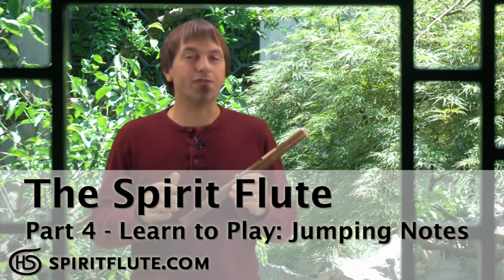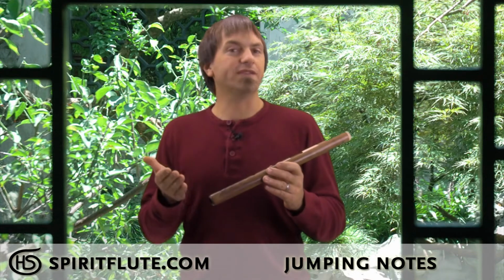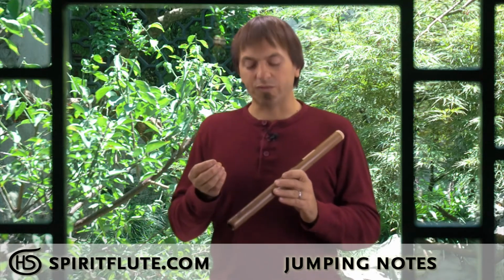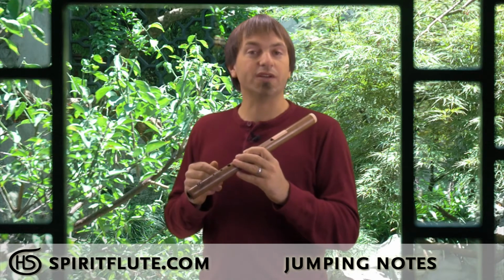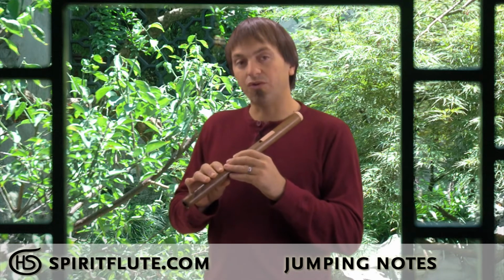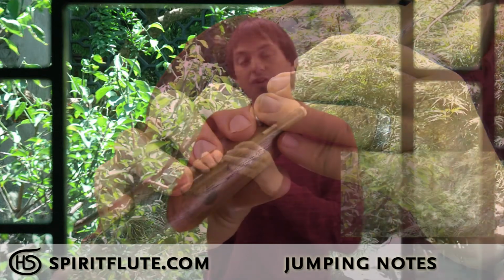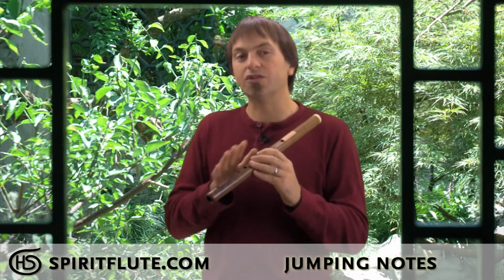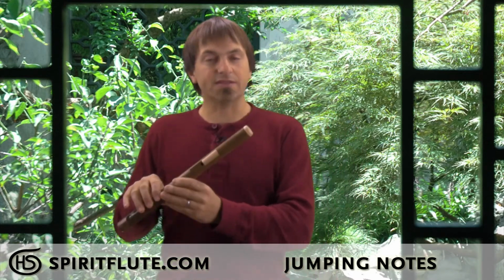Part 4 - Learn to Play the Spirit Flute: Jumping Notes (Side Blown)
Learn to play the Spirit Flute! This 5 part series will take you from never playing music to creating your own melodies.
Traditional western instruments (guitar, piano, etc.) often require many hours of practice before one can feel free to simply create music. But Spirit Flutes are different. They are simple to learn, low tech and no previous music experience is needed to play them. Music that normally requires complex fingering patterns can be played by just opening the fingering holes one at a time. This unique design allows anyone to create expressive melodies from around the world.
We all need creative expression in our lives -- a way to connect to people, nature, and spirit. Music fulfills these needs, it's a wonderful way to communicate emotions and feelings that often don't have another outlet. Today, few things inspire a deep feeling of connection as strongly as music does. Music is the universal language -- it connects us to nature and spirit, to the people around us and to ourselves.
The simplicity and diversity of the Spirit Flute brings this connection to your fingertips.